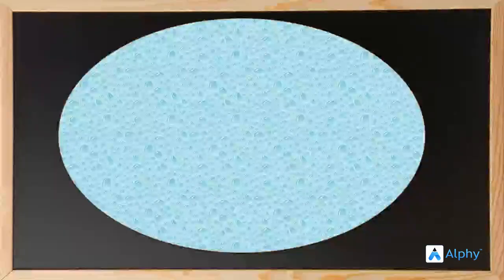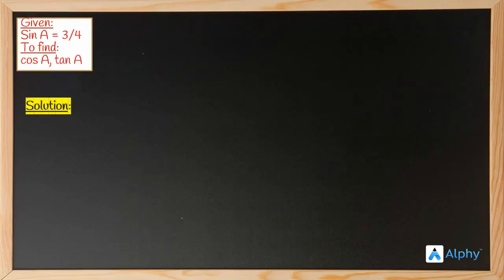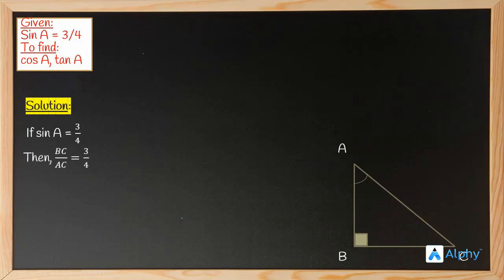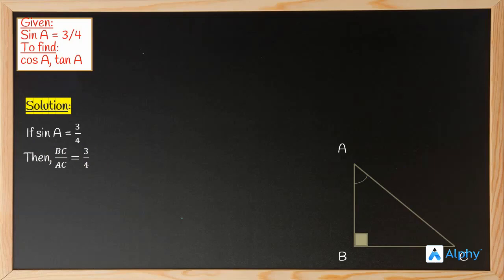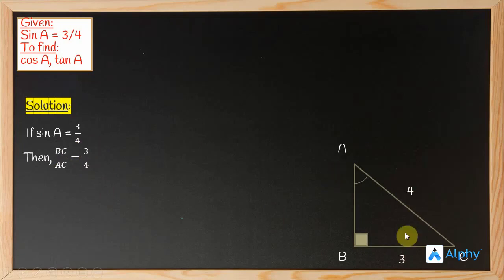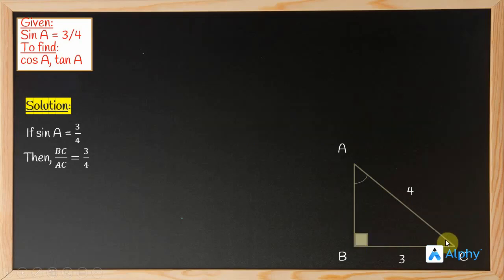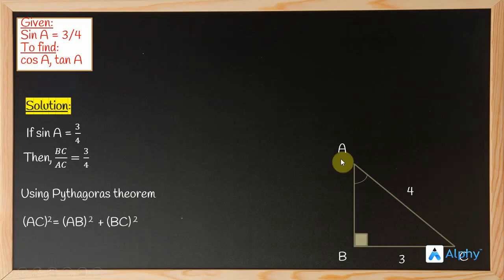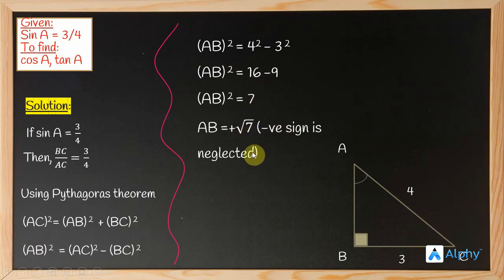Solved numerical | Introduction to Trigonometry | 10th CBSE | ALPHY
" In this video we will solve a numerical  :

If sin A =3/4, calculate cos A and tan A.